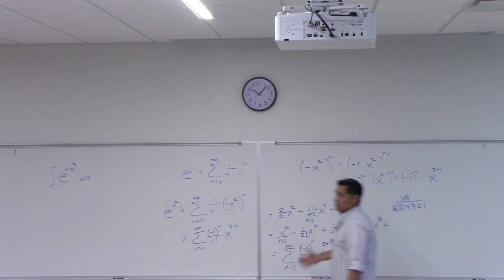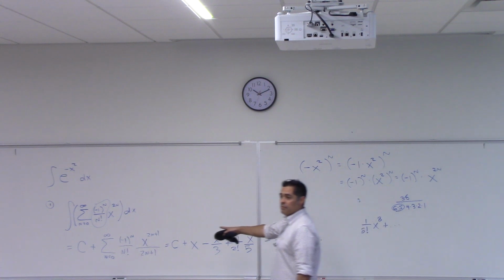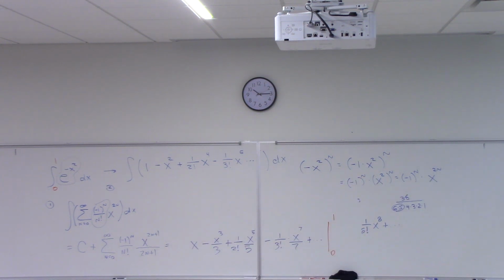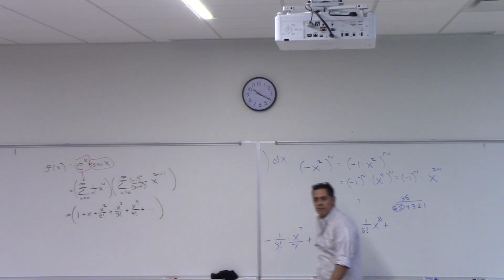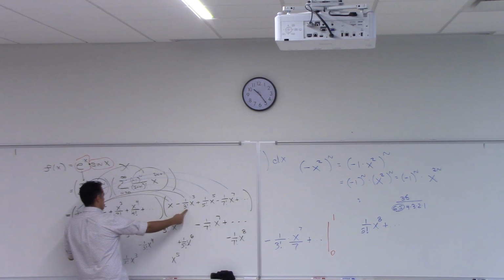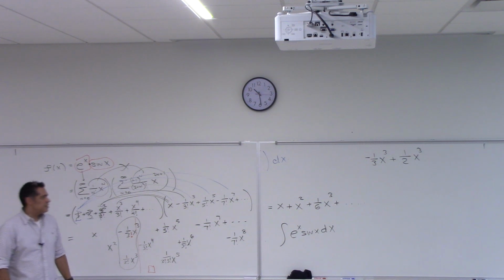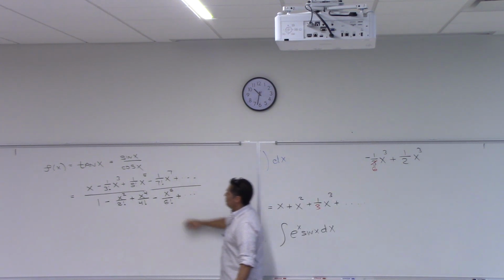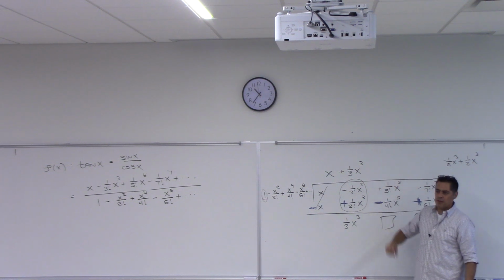2414 12/6 part3